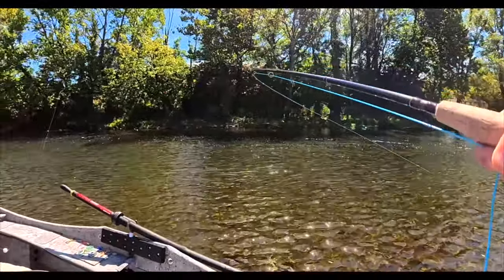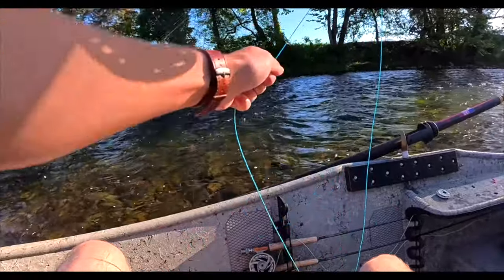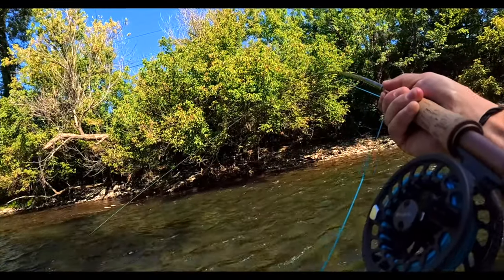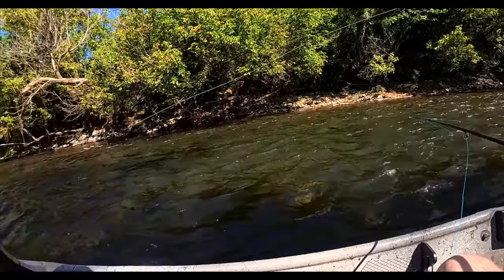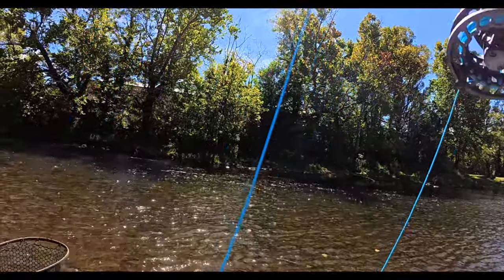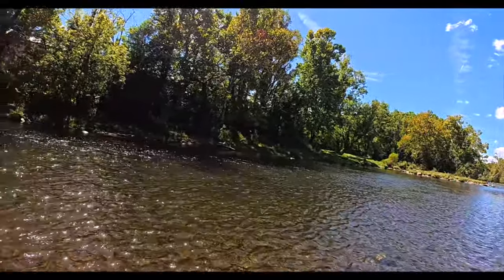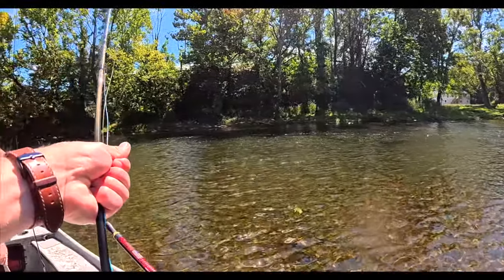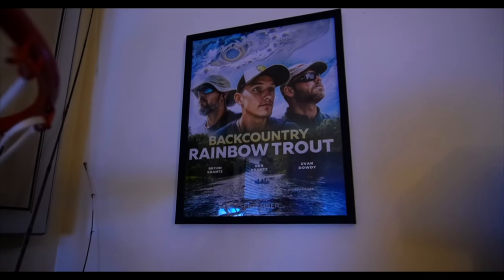Fly Fishing For Backcountry Rainbow Trout | An Original Film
Fly Fishing For Big Erwin Rainbow Trout On Watauga River for 8 Hours with my fly fishing guide Evan.
This was an extraordinary fly-fishing adventure that I will never forget.
More importantly, my dad got to catch his first trout on a fly.
Thank you to Evan and my parents for making this video and trip possible and letting me enjoy what I believe God means for me to do on this earth.
If you told me, God had this in store for me even a year before.
I mean, I wouldn't call you crazy, but come on, who knew?
So, thank you guys so much for watching!
Remember Jesus Loves You!!!
Live Life to the Fullest!!!
Krantz is Outta Here!!!